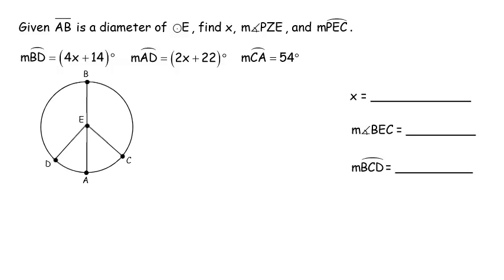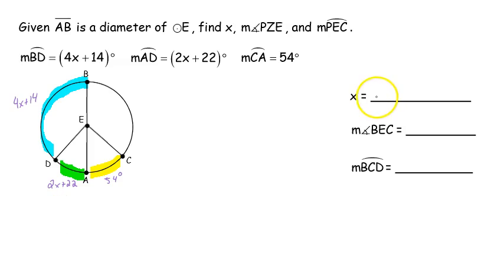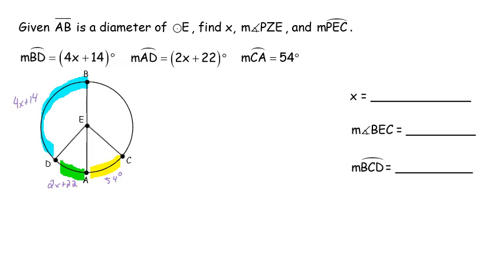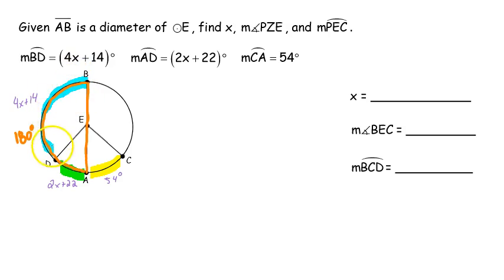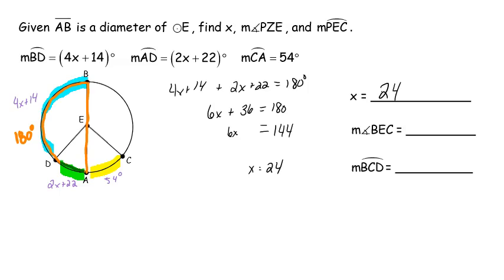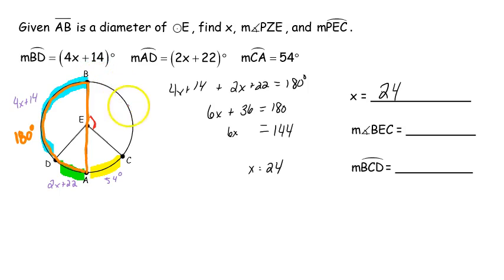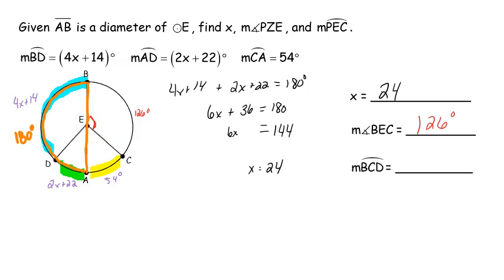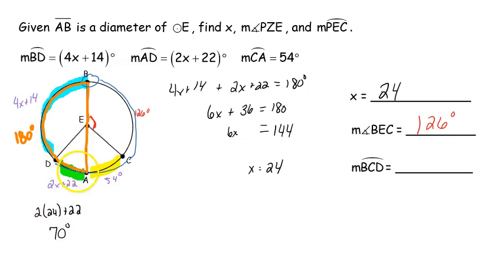GU11 Arc Addition